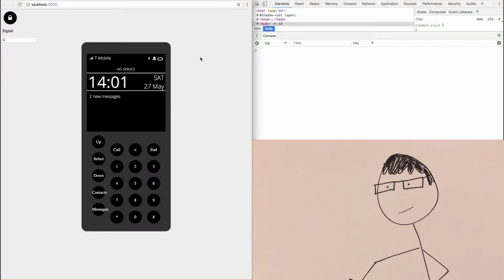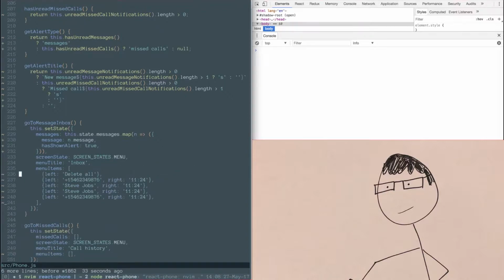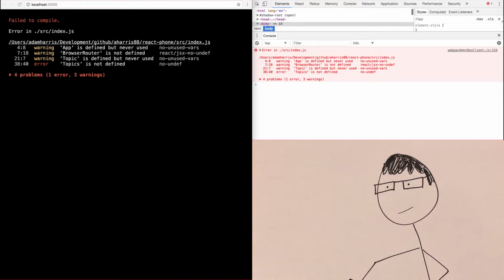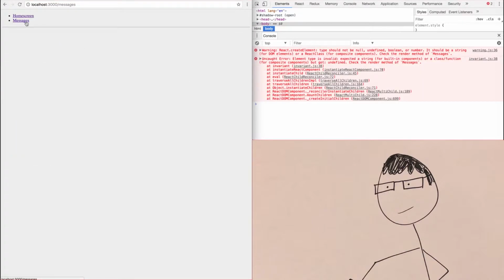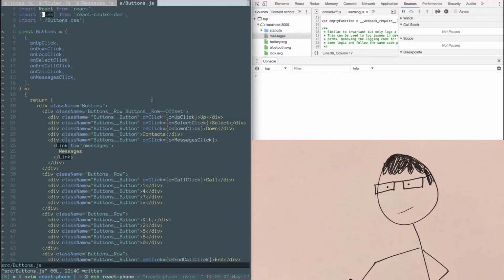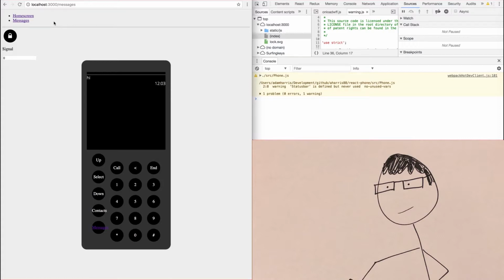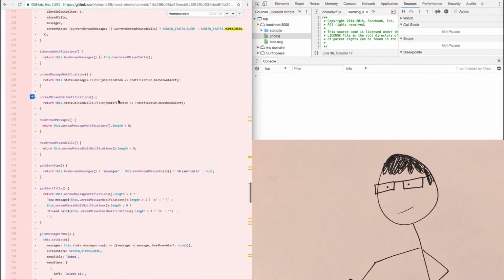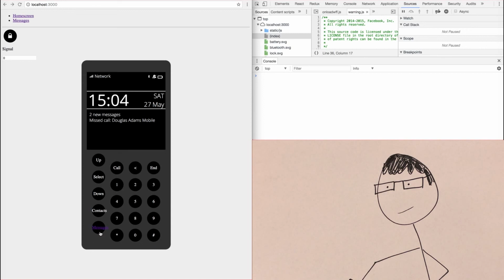Dumb Phone in React - Part 2 - Adding React Router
Watch me code on a react.js project that I started a while back to learn React.

In this video I try to make the inbox look nice, then realize that the code is a mess, so I should add react router. Once I do that, I start adding the functionality back.

The phone that I'm basing this off of is the Punkt MP01.